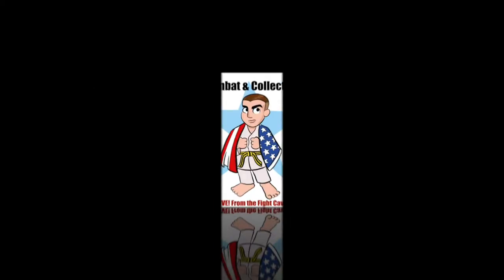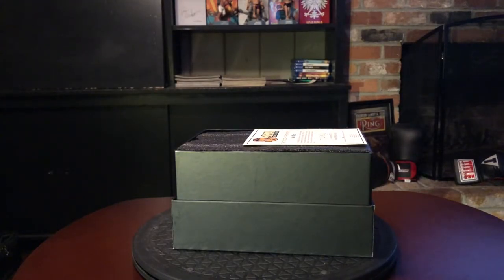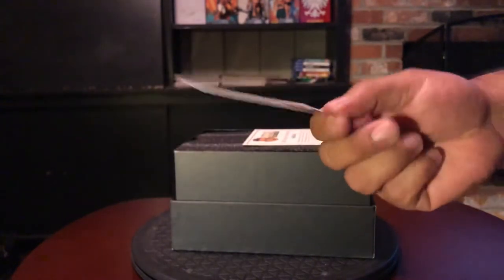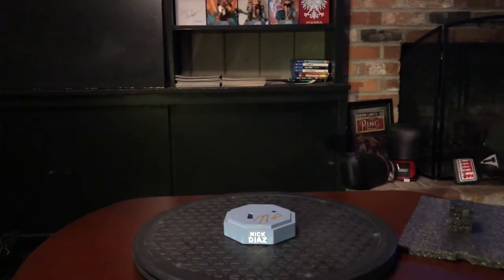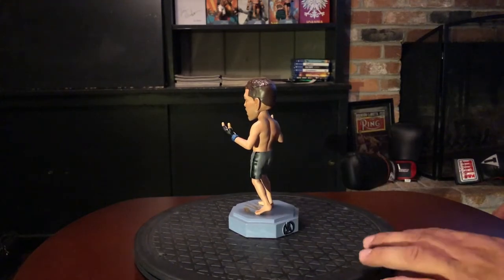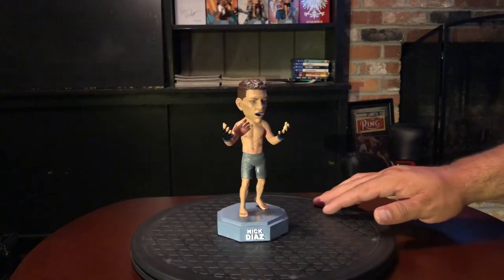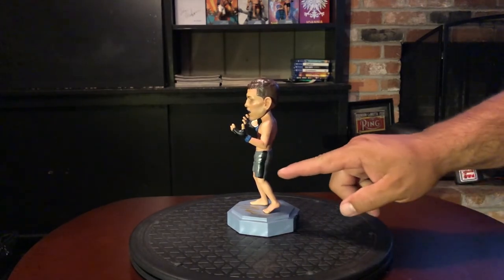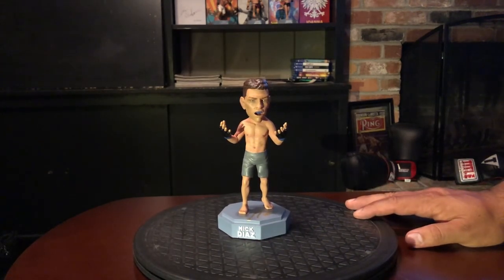Nick Diaz MMA Bobblehead unboxing and quick review.